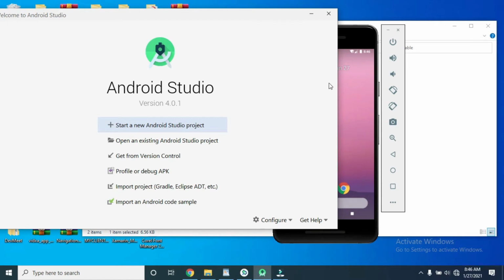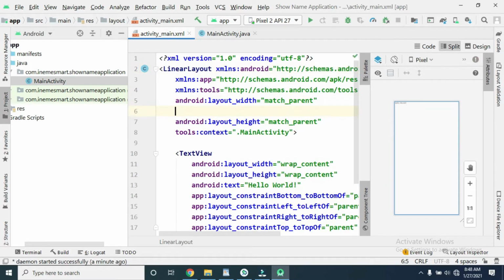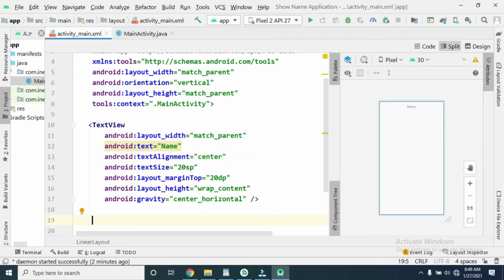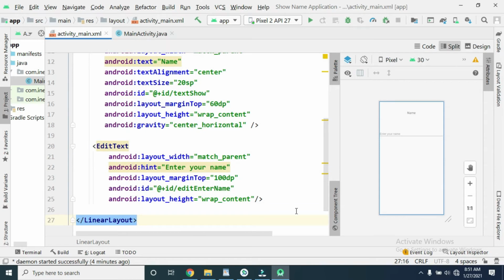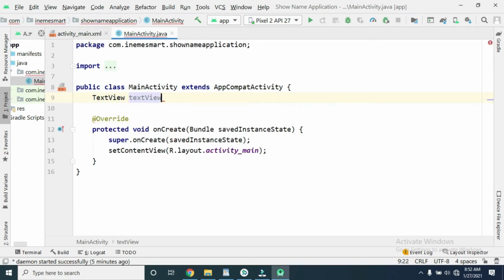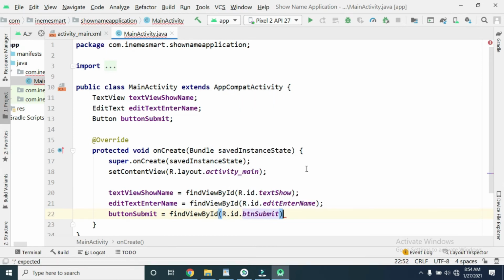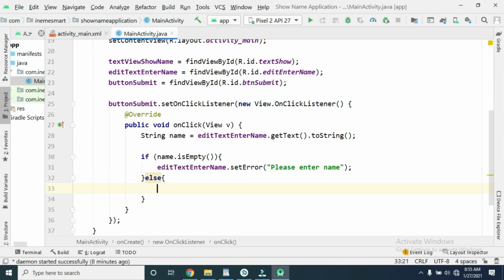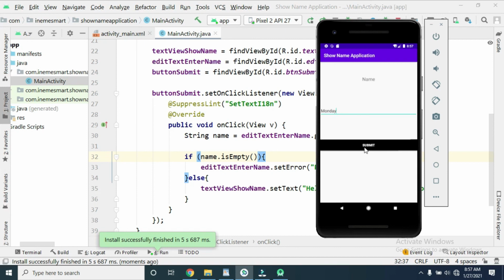Show Name Application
And we are going to create a very simple Application Called The Show Name Application